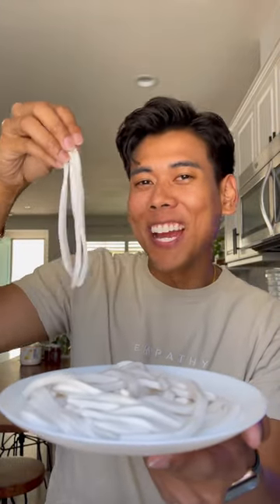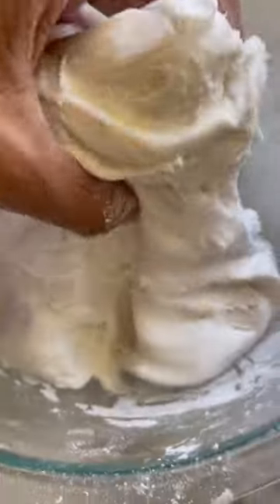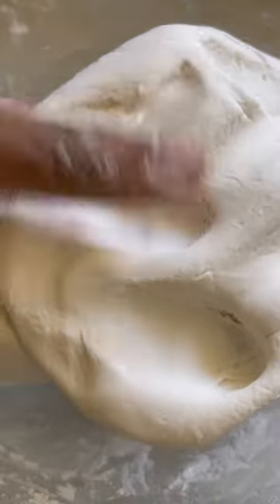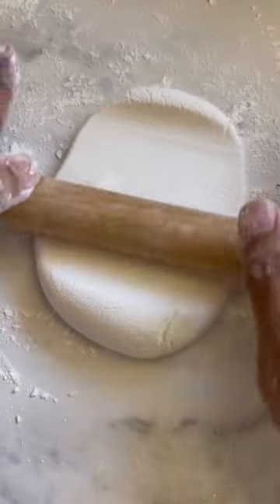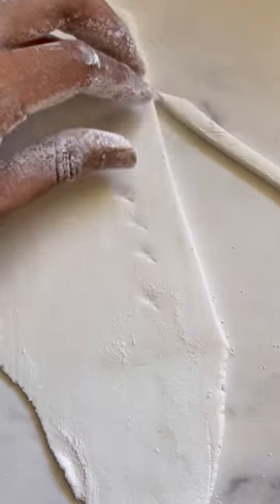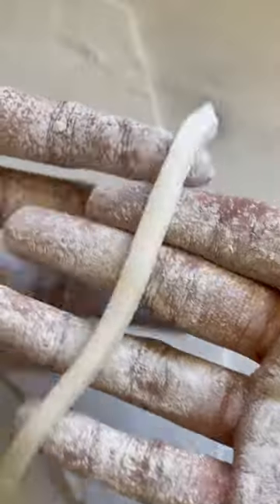EASY Tapioca Noodles 🍜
This is one of my favorite noodles to pair with noodle soups. It has a similar texture to udon but a bit more chewy. It is often paired in a classic Laos soul called Khao Piak. These are so good if you haven’t tried it yet.

Do you eat noodle soups in hot weather?! Comment ⬇️

What you’ll need:
1 cup rice flour
1 cup tapioca starch
1 cup boiling water (if dough is too dry add 1 tbsp of hot water at a time to get the consistency of play dough)

Pro tip: always dust your rolling pin and surface you’re working on with rice flour to prevent sticking.